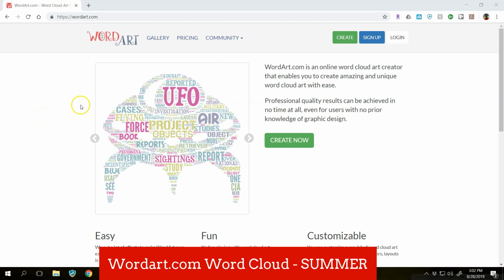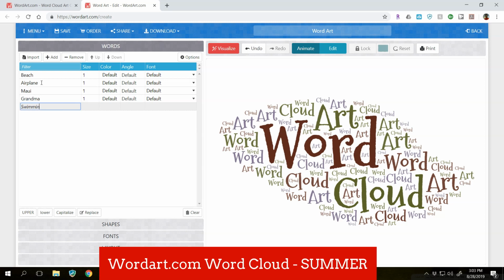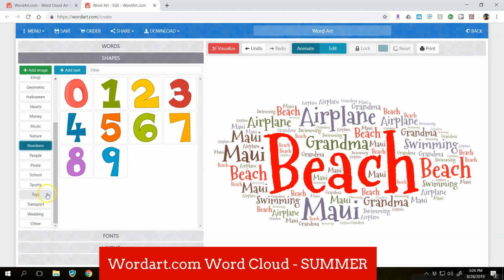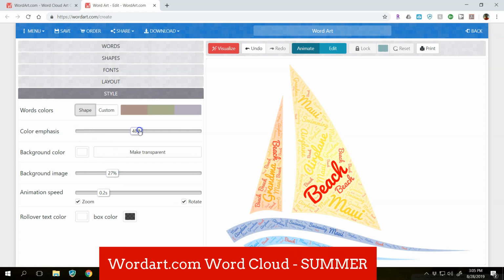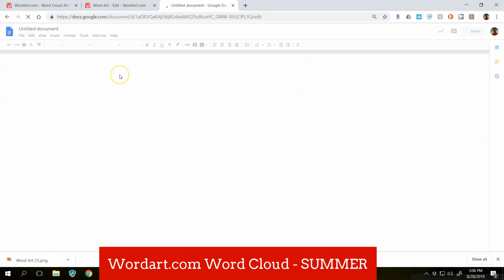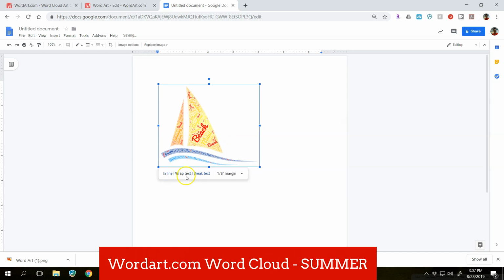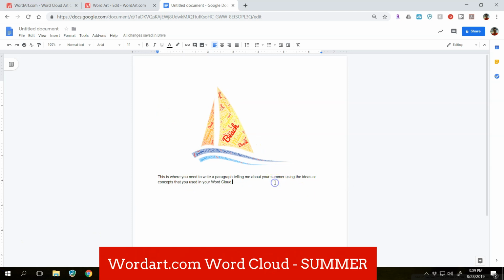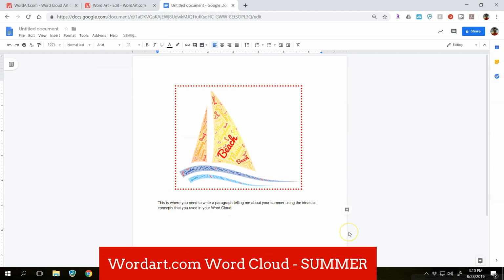Wordart.com Summer Word Cloud